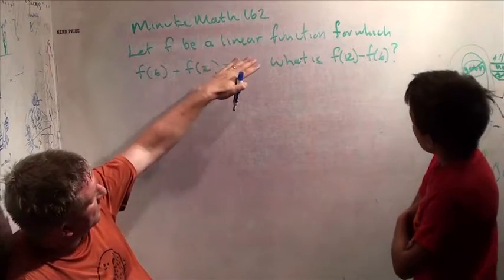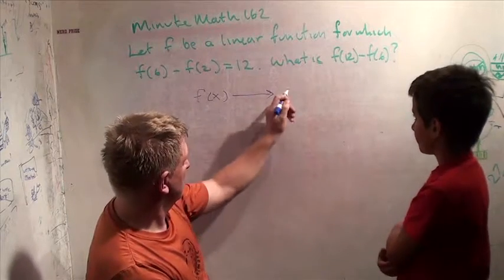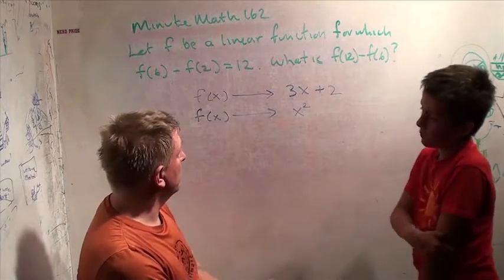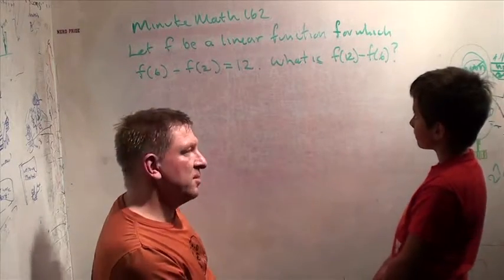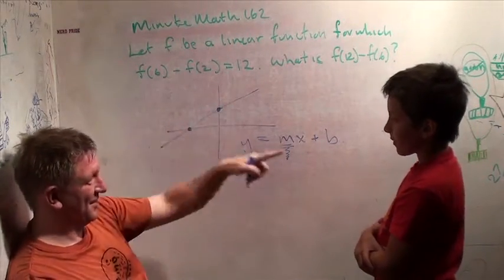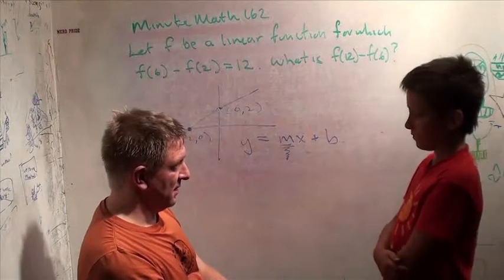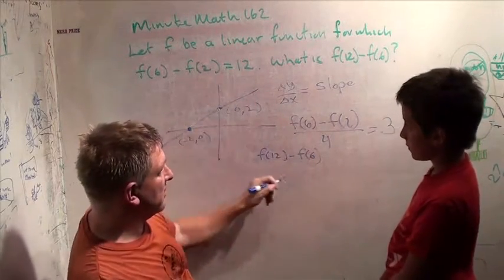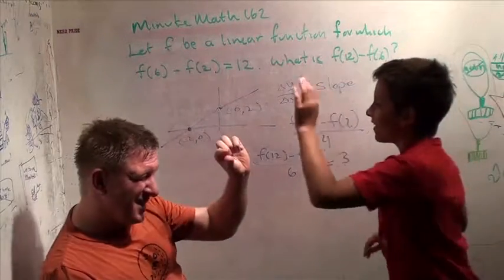MinuteMath162 960 x 540)